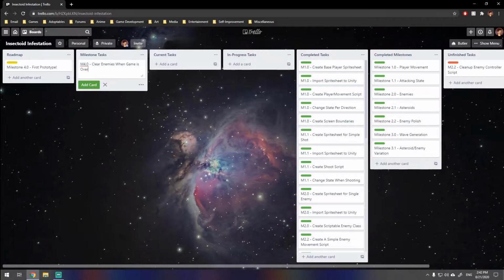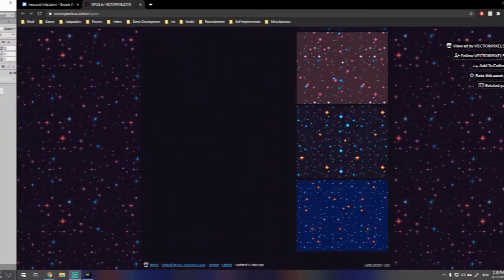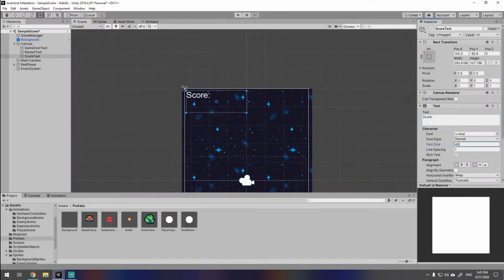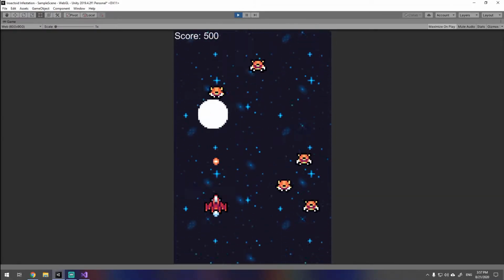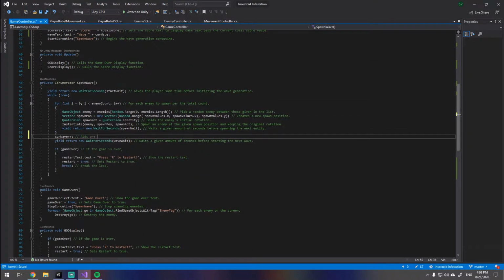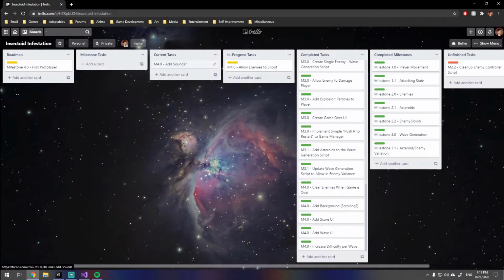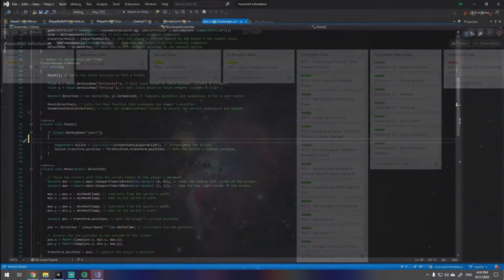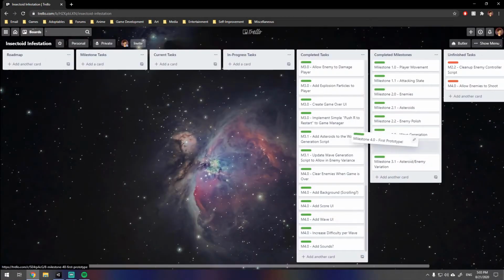Insectoid Infestation - DevLog #4 - Prototype Release!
Greetings, viewers! In this video, I discuss the added features to my game, Insectoid Infestation! I go over adding a scrolling background and setting up a score and current wave display. I also implemented an increasing difficulty system and connected sounds to add more juice to the game!

I hope you are all excited to see future progress of this wonderful project ^-^.

This is the best way to stay updated on Insectoid Infestation!